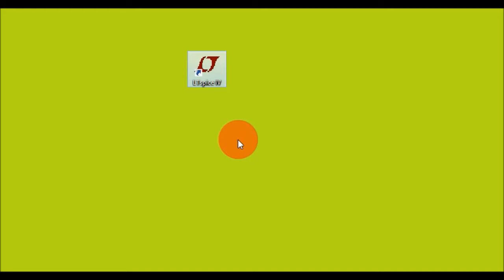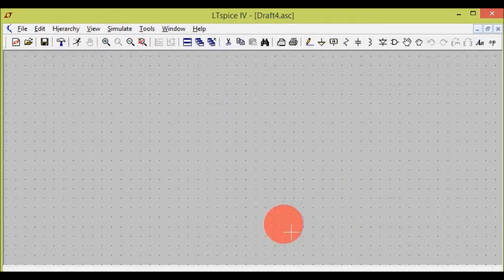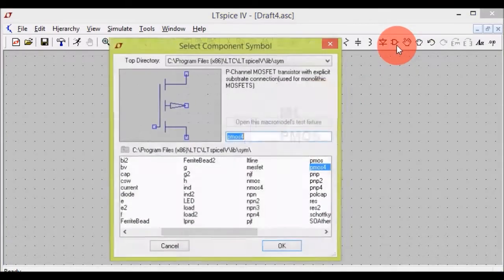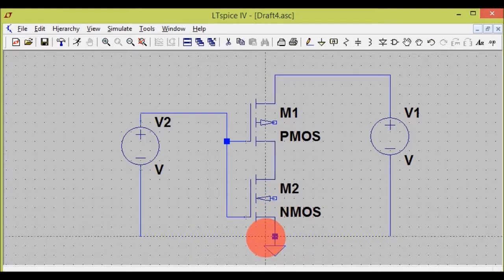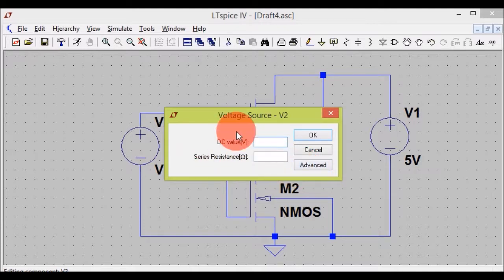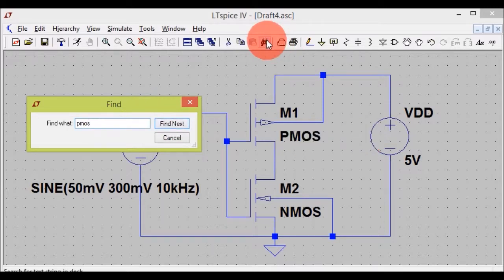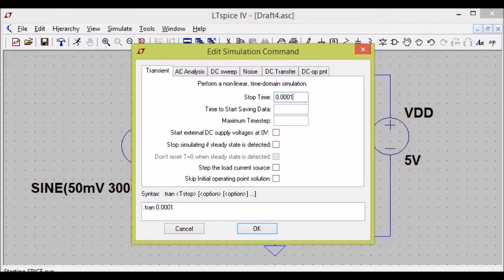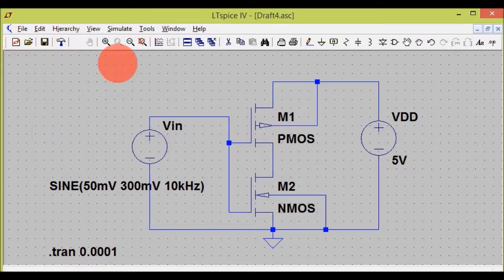LT Spice COMPLETE Tutorial HD ....!!!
LT Spice Tutoriel complet HD !!!

LT Spice KOMPLETT Tutorial HD !!!

एलटी स्पाइस पूर्ण ट्यूटोरियल HD !!!

LT Spice完全チュートリアルHD !!!

LT Spice completum doceo HD !!!

LT Spice COMPLETE samouczek HD !!!

LT Spice COMPLETE教程HD !!!

How to create CIRCUITS ON LT SPICE
Basic Functions
ALL TOOLS USED IN LT SPICE

( How to Create a SYMBOL in next part )